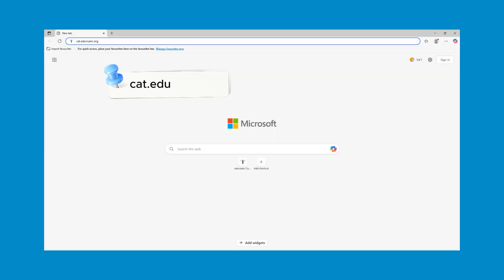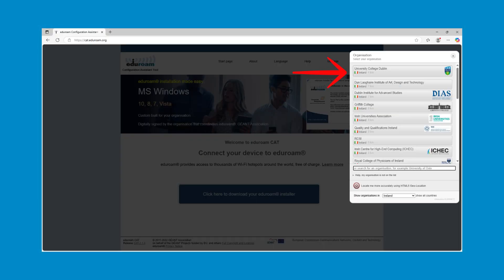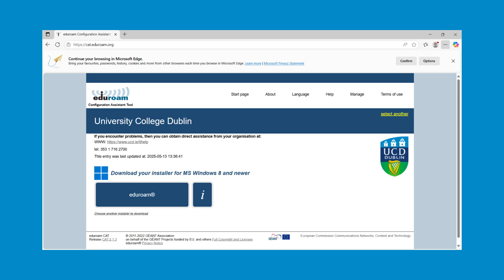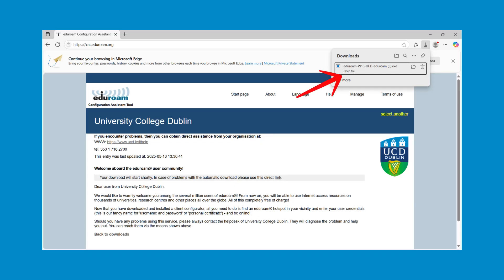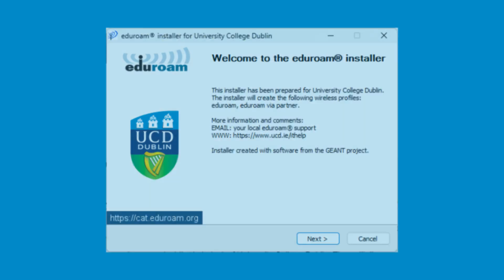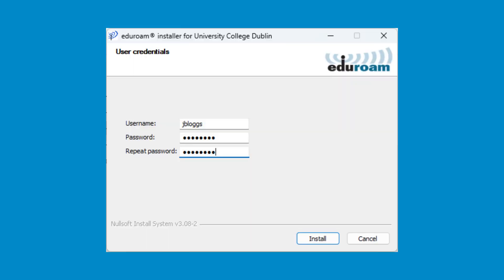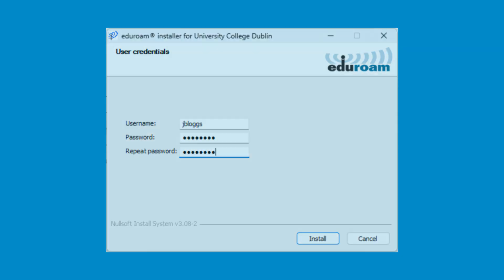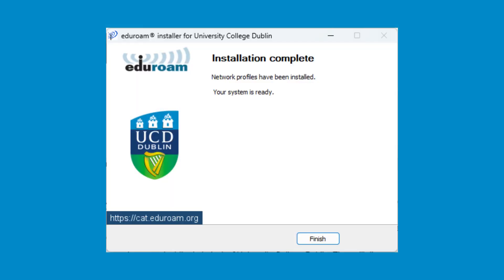Windows eduroam setup test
Instructions for setting up eduroam on Windows device